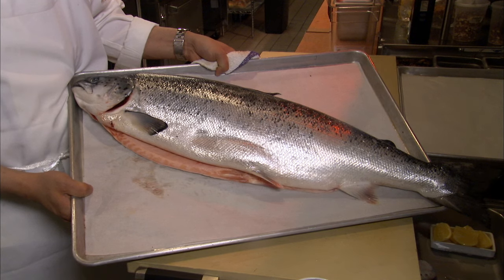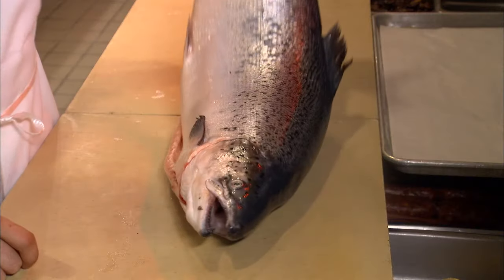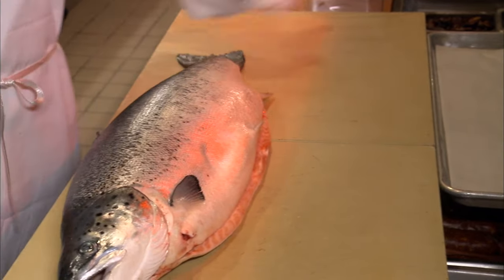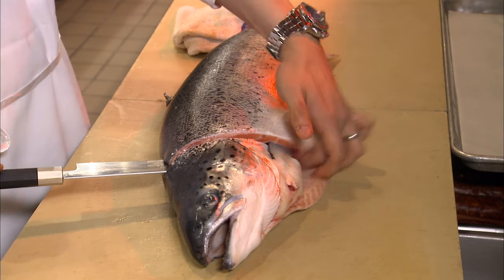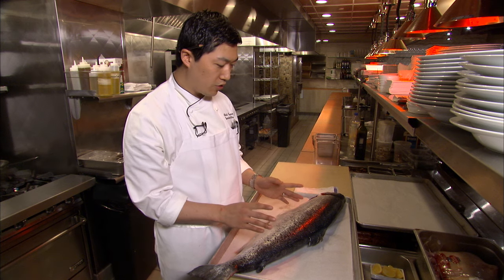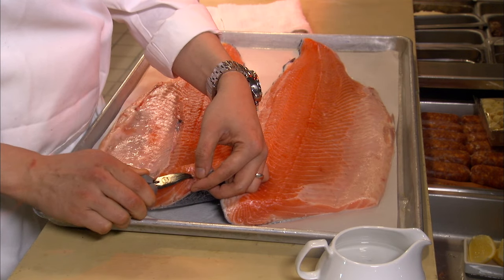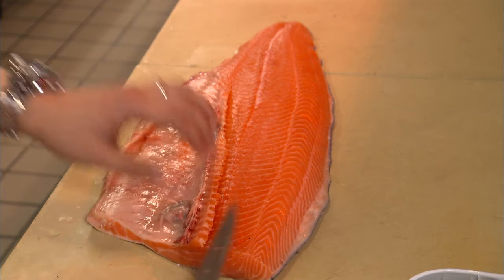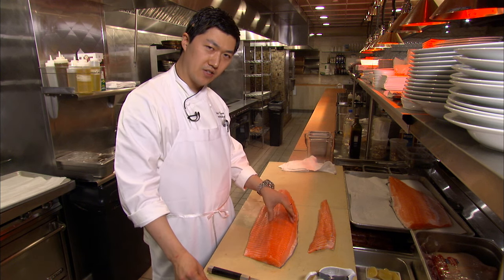How to Debone Fish Without Ruining the Whole Fish : Chef Skills & Prep Tips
Deboning fish without ruining the whole fish will require you to first take a knife behind the head. Debone fish without ruining the whole fish with help from an experienced culinary professional in this free video clip.

Expert: Chad Brown
Bio: Chad Brown, a native of Seoul, South Korea, grew up in Ithaca, NY.
Filmmaker: MIKE IANNUZZI

Series Description: You don't have to actually be a chef to prepare a wide variety of different culinary delights right at home. Learn about culinary skills and food preparation with help from an experienced culinary professional in this free video series.